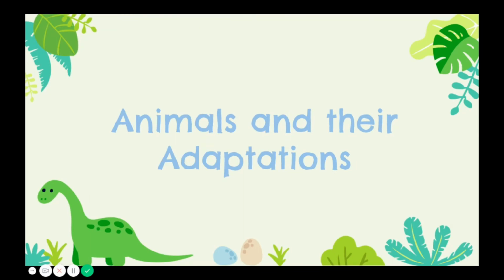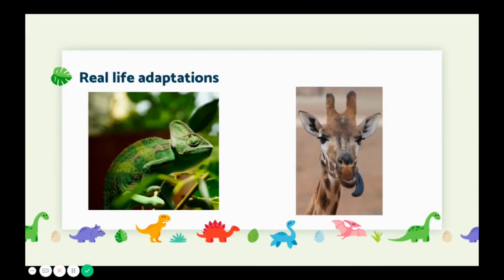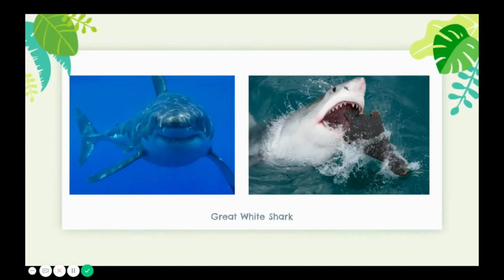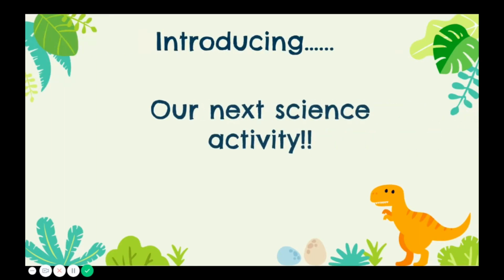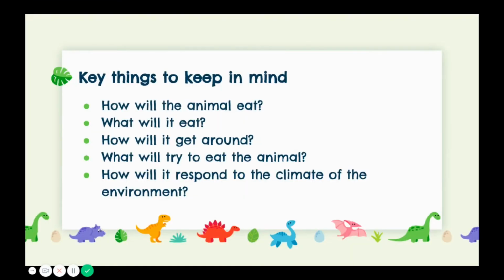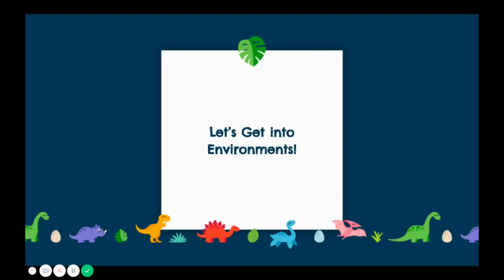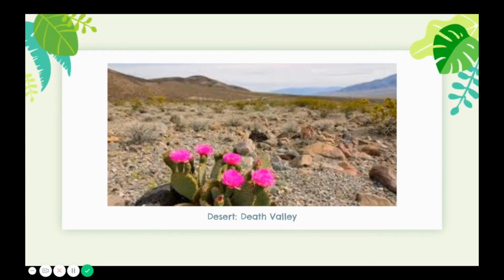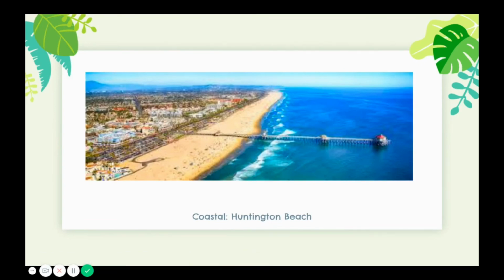May 7: Adaptations Day 2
We're talking about how animals adapt to their environments! Today, we reveal our new science project! Okay, let's get into it!